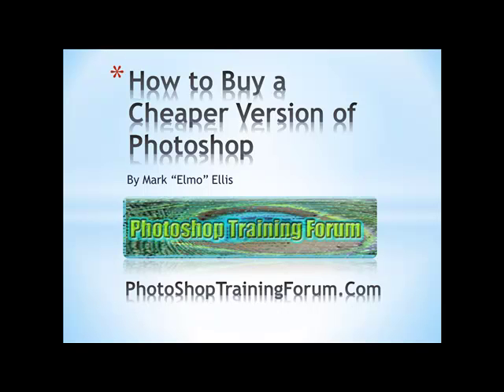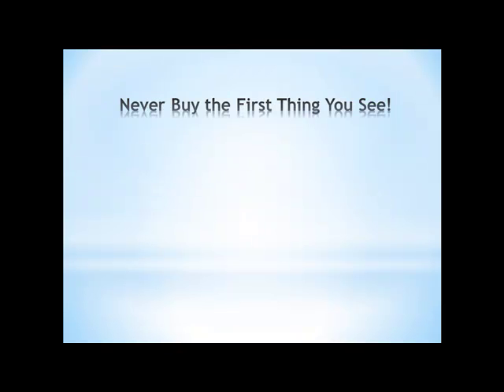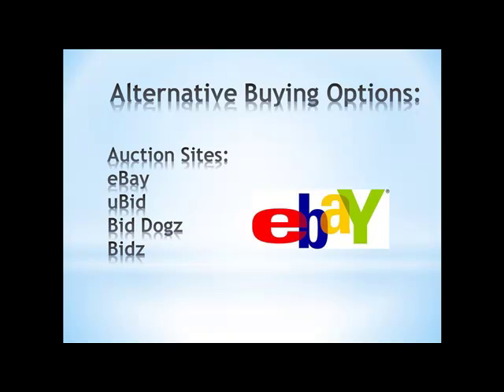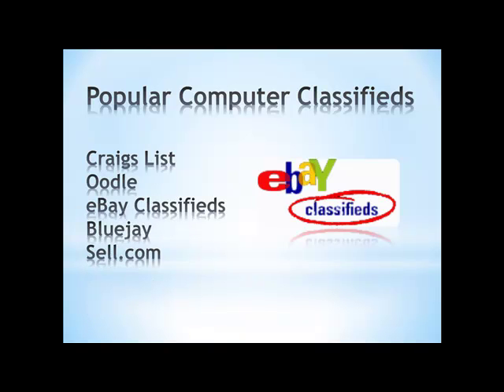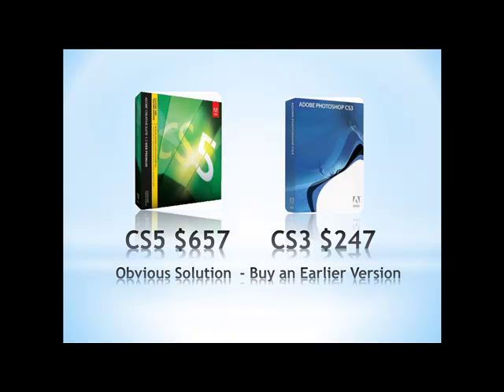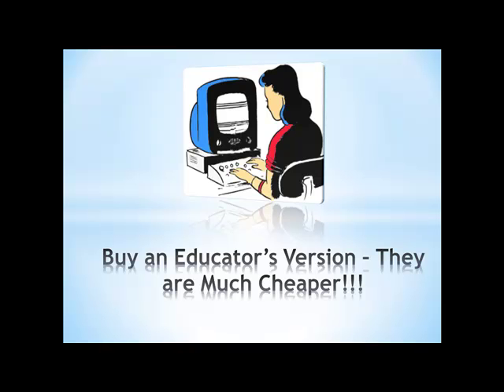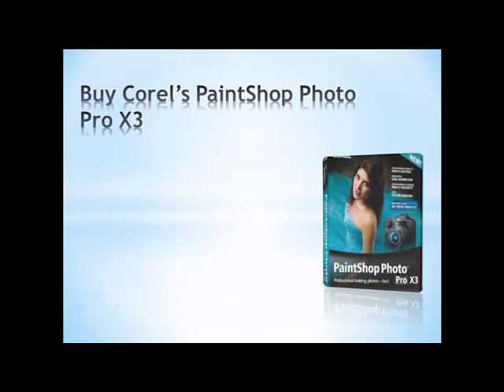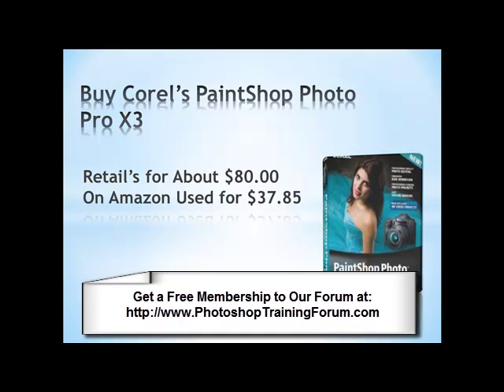Photoshop for Beginners Video 0 - How to Buy Adobe Photoshop Cheaper or for Less Price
This Video tutorial will show you how to buy Adobe Photoshop at a much cheaper price